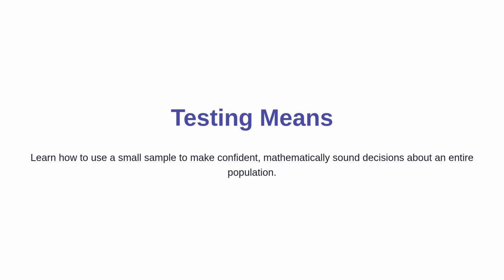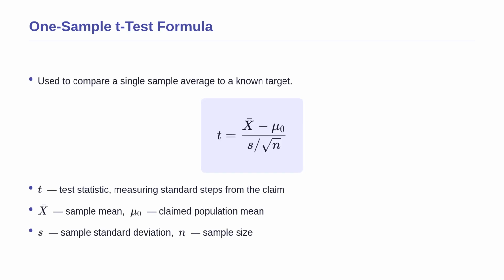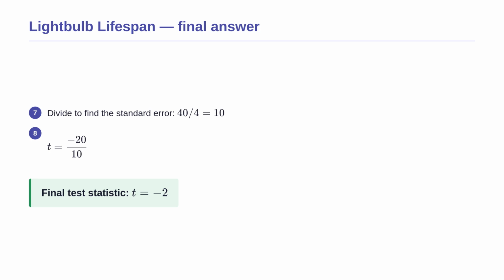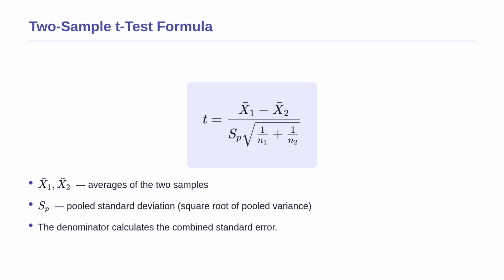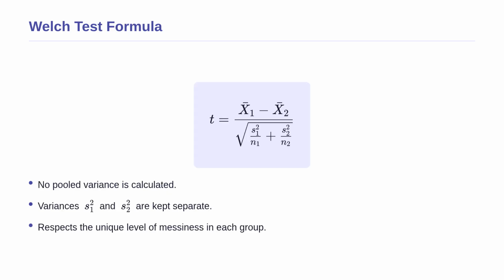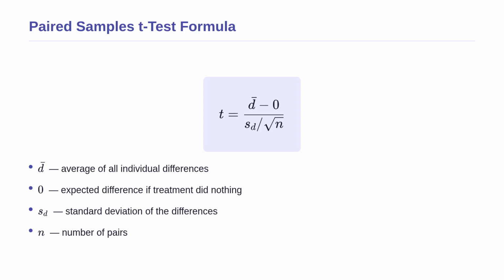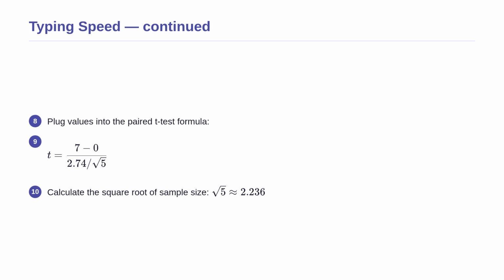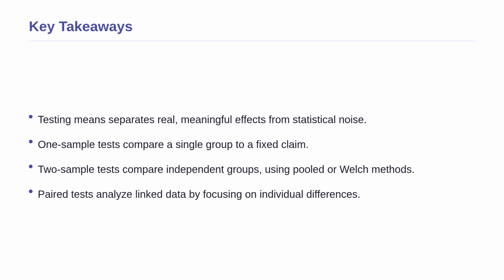Sampling Distributions - Testing Means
Video lecture on Testing Means for Sampling Distributions.